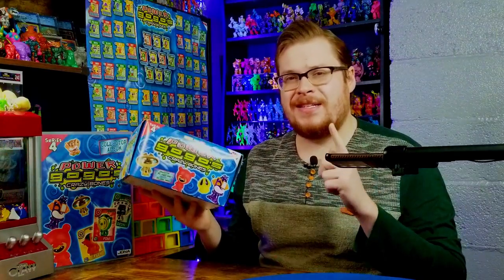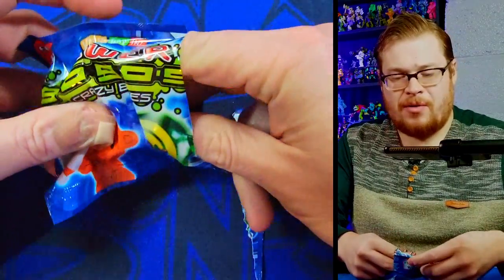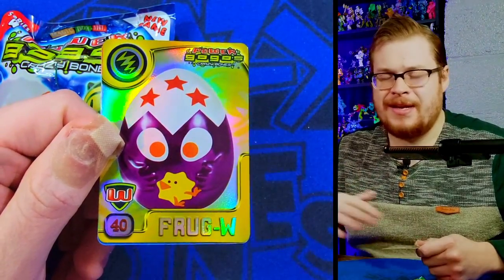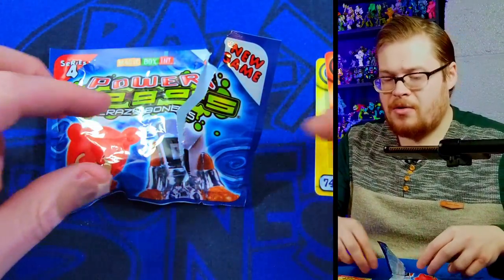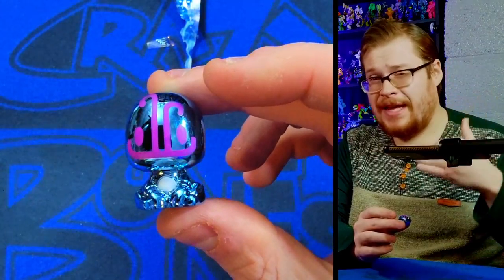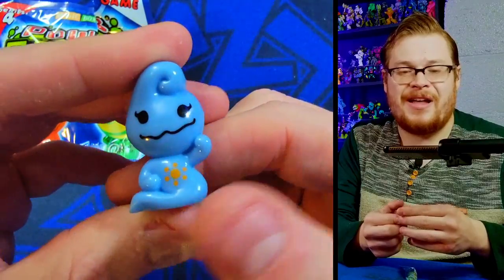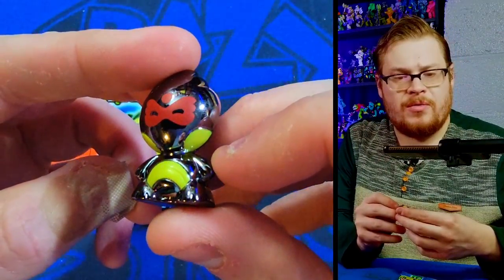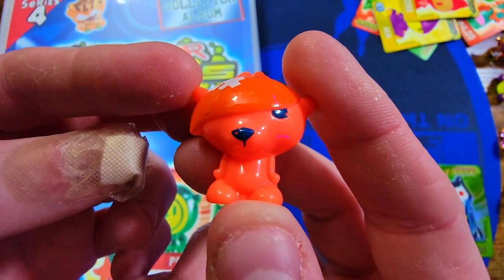Opening a FULL BOX of Series 4 Power Gogo's Crazy Bones | (WANTED HUNT!)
RECENT VIDEOS -